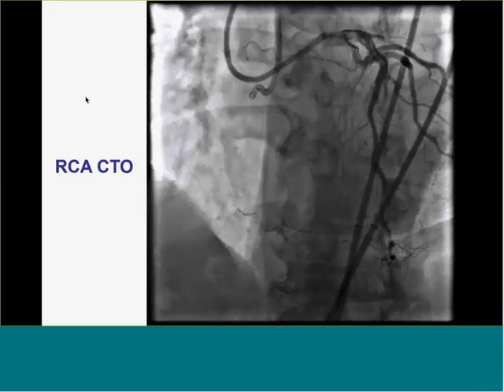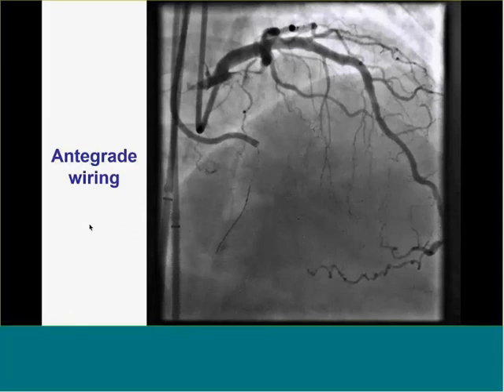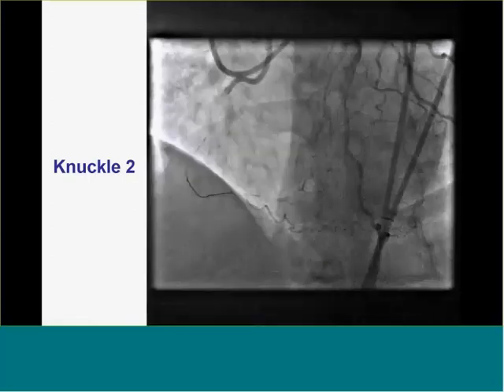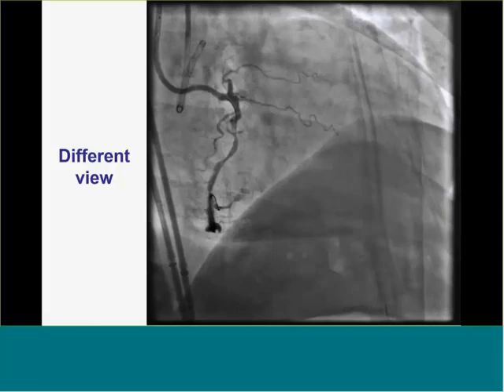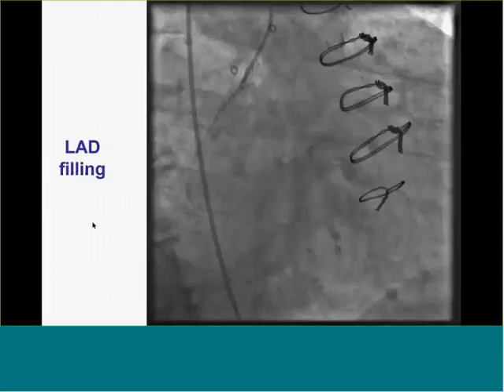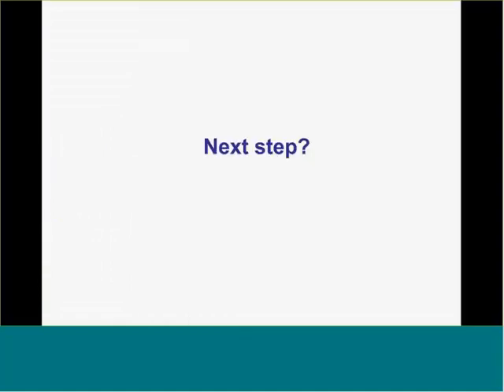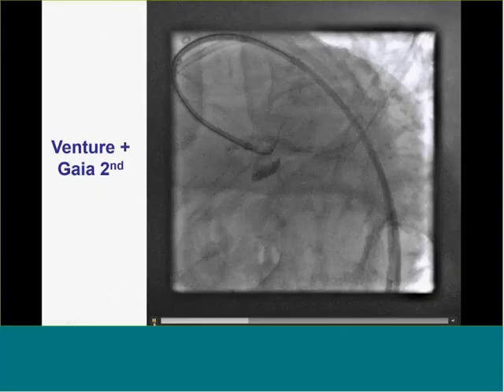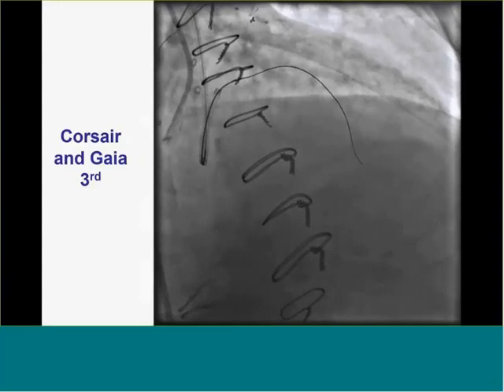VA CTO Club 15 - December 17 2014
Challenging CTO cases discussed by CTO operators